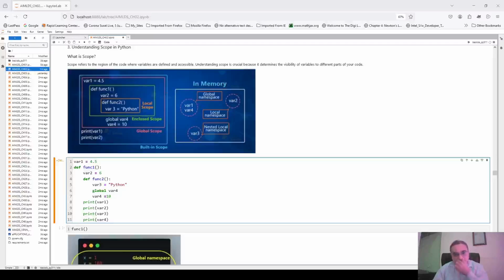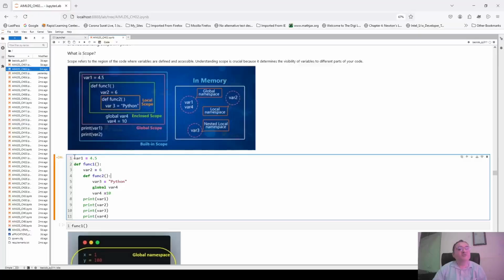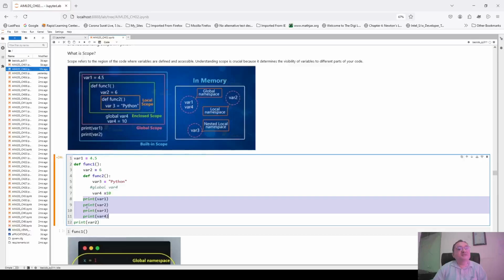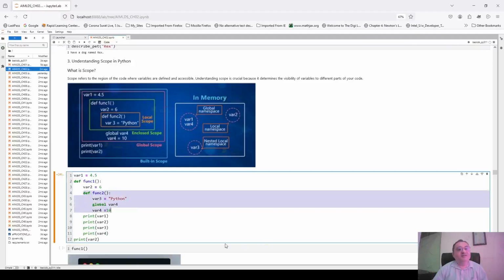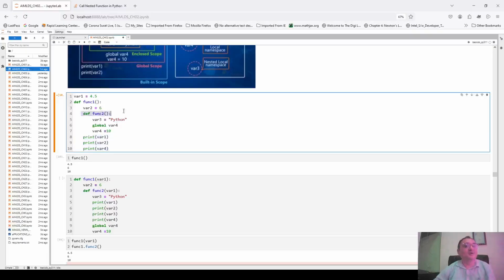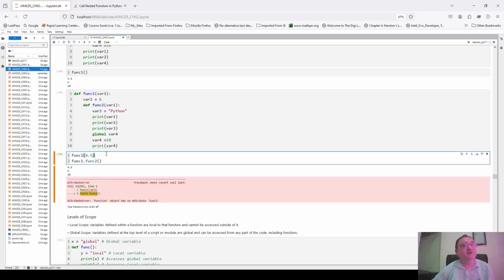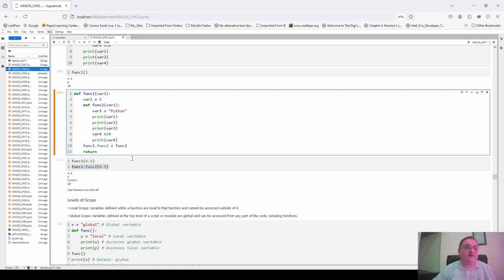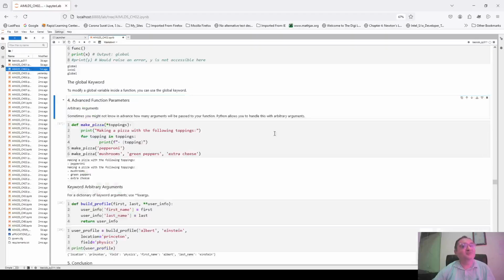CH2_L13_VARIABLE_SCOPE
The lecture discusses about variable scope in functions, class etc.